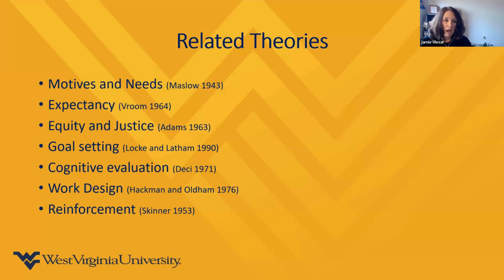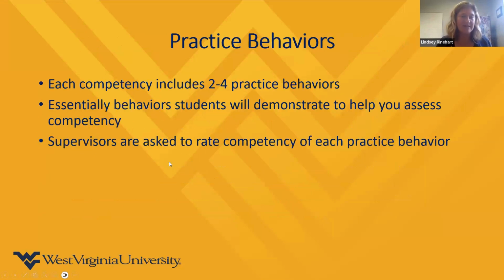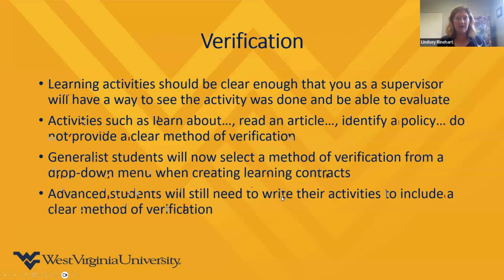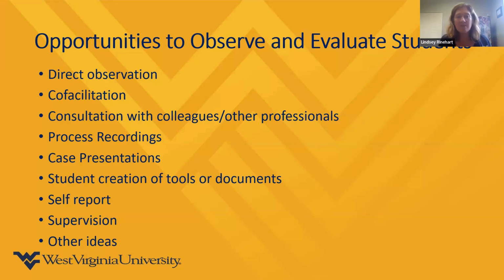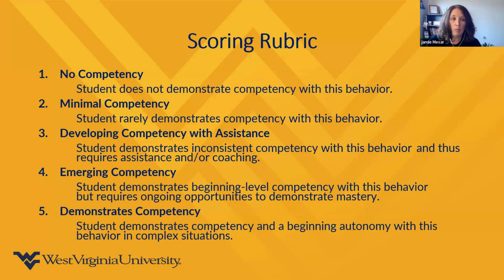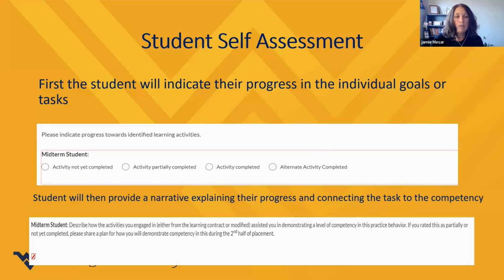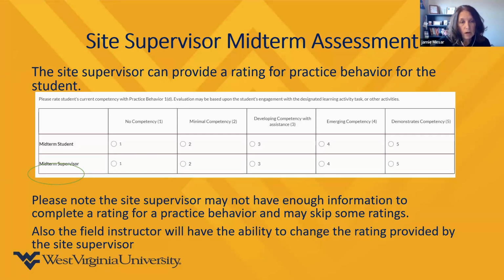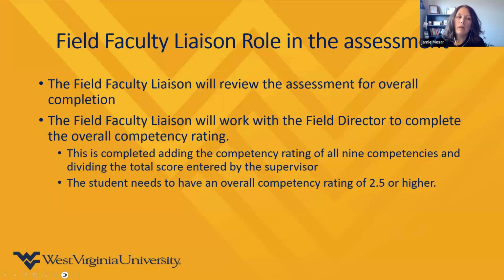Field Assessment Training for Supervisors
This training provides information for field instructors and site supervisors about providing ongoing feedback to interns, and walks through the evaluation process.